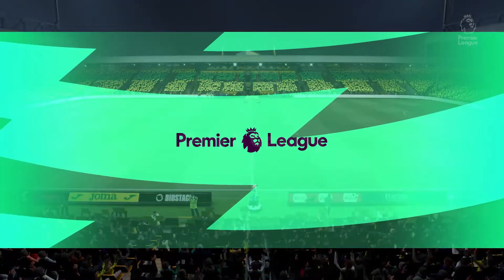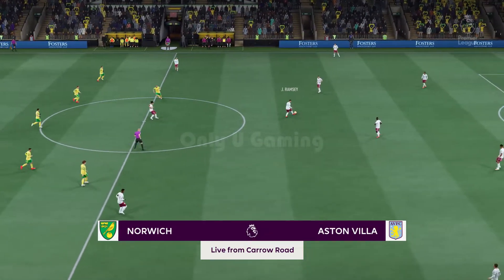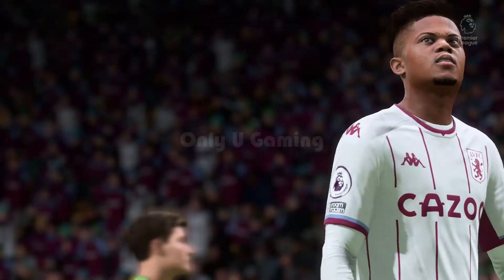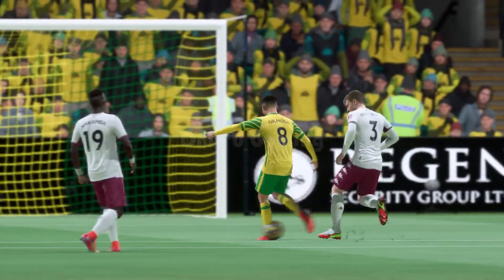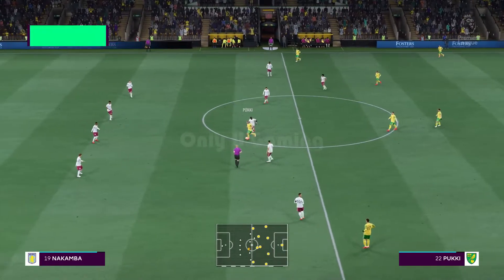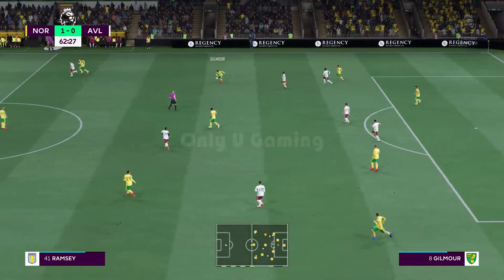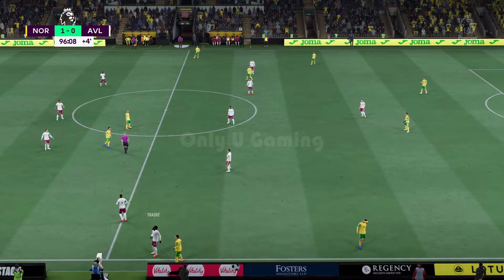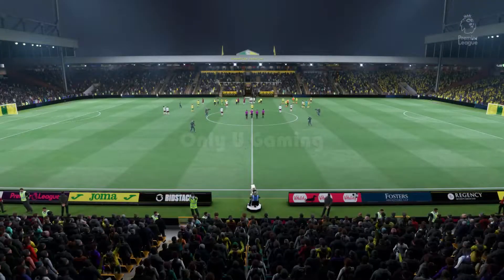FIFA 22 - Norwich City vs Aston Villa Premier League 2021/22 Matchday 17 | Next-Gen Gameplay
Norwich City vs Aston Villa Premier League 2021/22 Matchday 17

ABA BANK : 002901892 (Account Number)
PAYGO  : ID45789